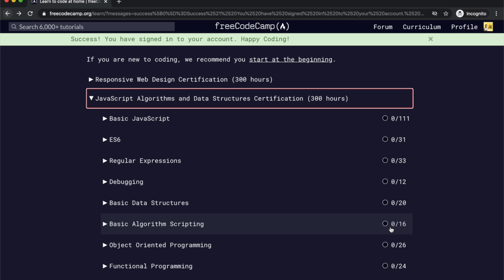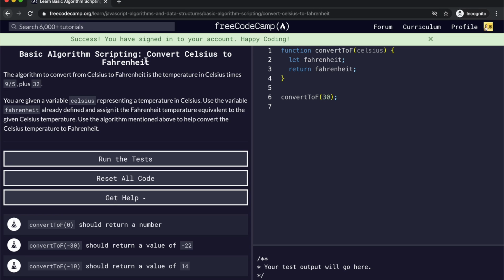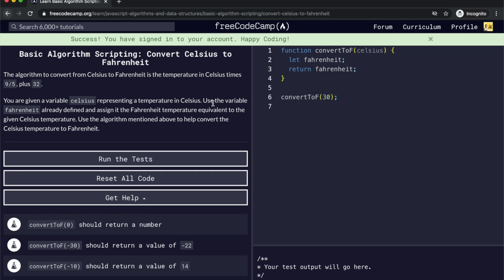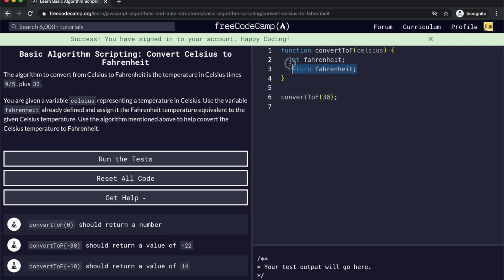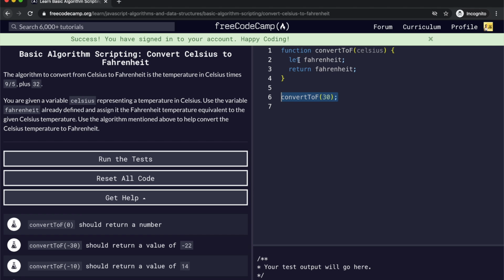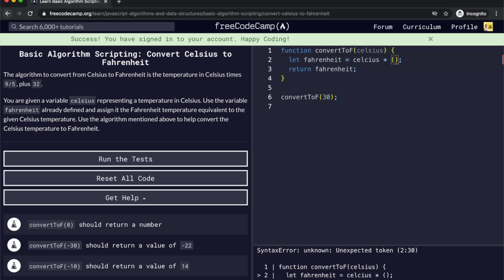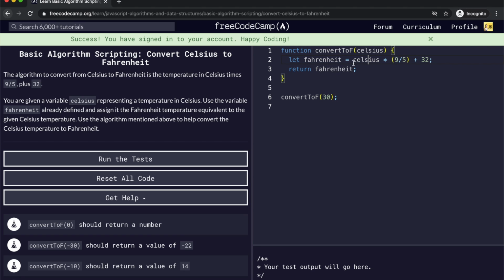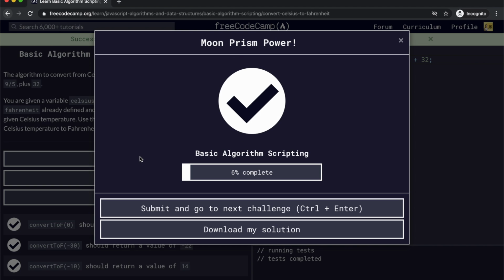FCC Challenges - Celsius to Fahrenheit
In this video, I walk through the freecodecamp challenge on how to convert Celsius to Fahrenheit